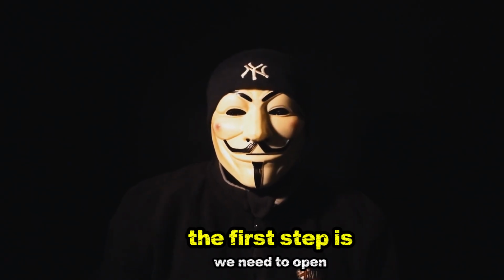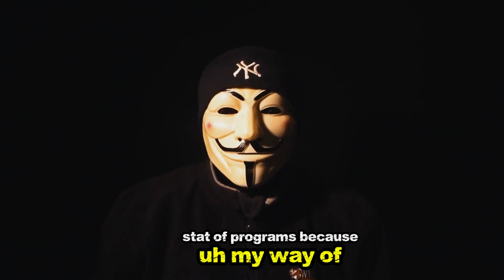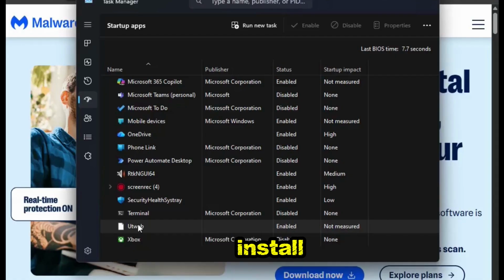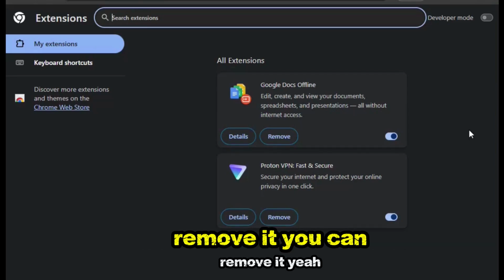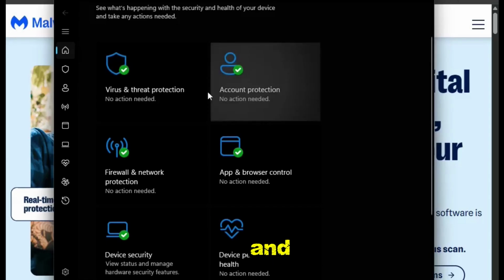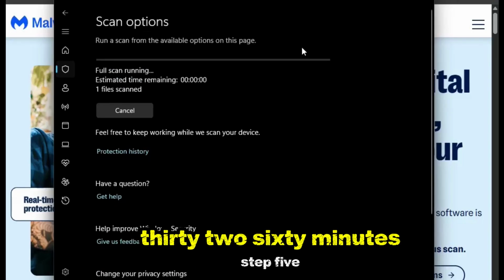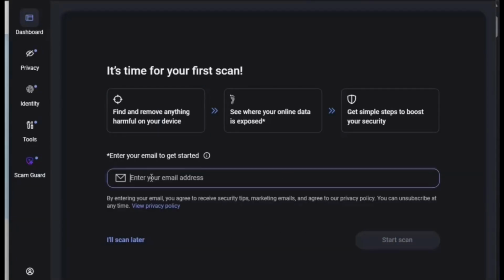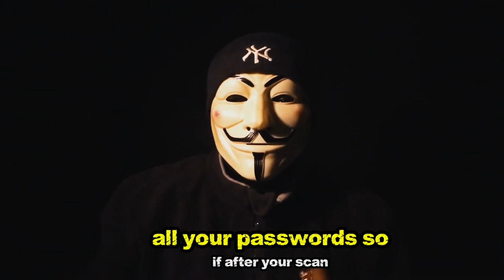How to Check If Your Computer Has Malware & Remove It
Is your computer running slow, showing random pop-ups, or acting
strange? It might be infected with malware. In this step-by-step
tutorial, I'll show you exactly how to check if your computer has
a virus, how to remove it completely for FREE, and how to protect
yourself from future infections — whether you're on Windows or Mac.

 Beginner-friendly — follow along step by step

 How to spot the warning signs of a virus or malware
 How to scan your computer for free using trusted tools
 How to safely remove malware from Windows and Mac
 How to clean your browser after an infection
 How to protect your computer from future attack